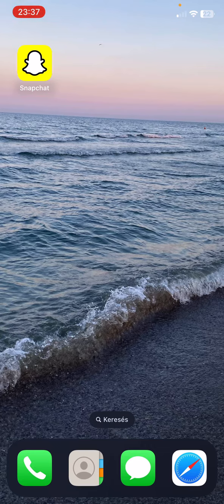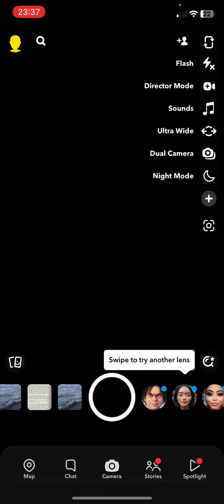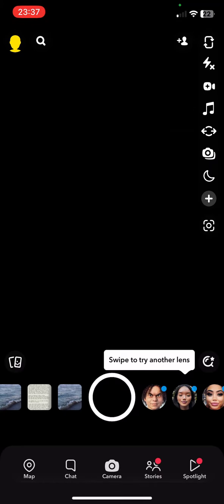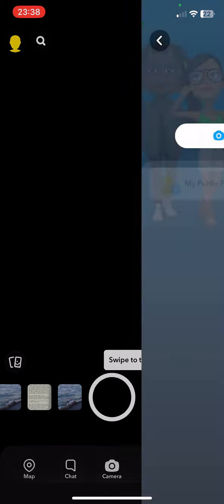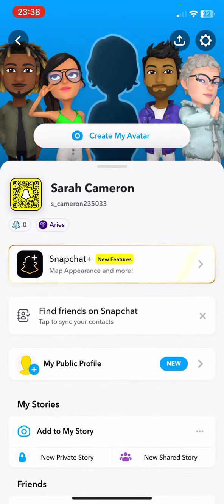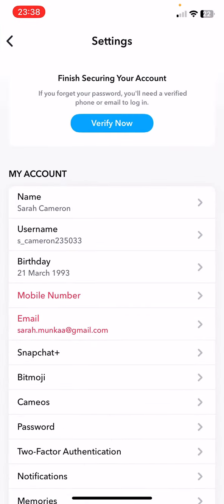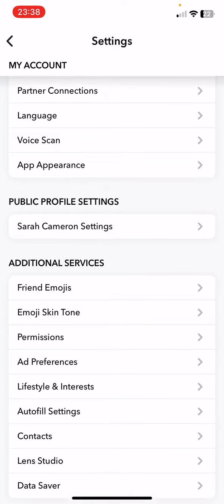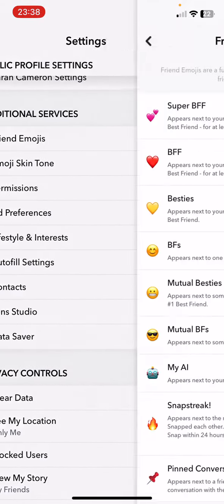How To Find The Meaning Of Friend Emojis On Snapchat?